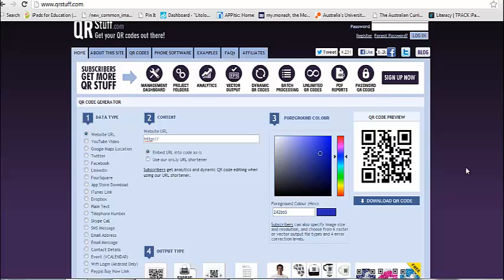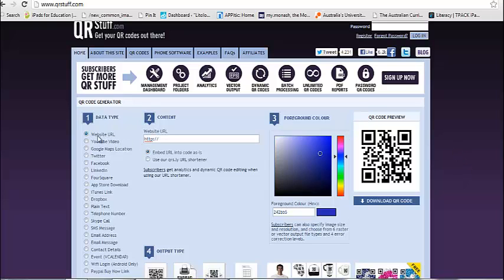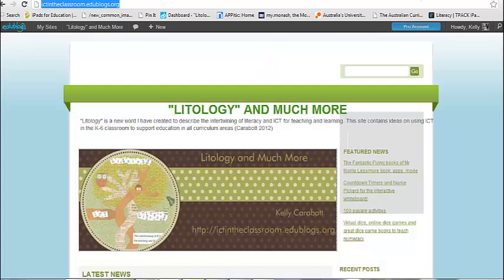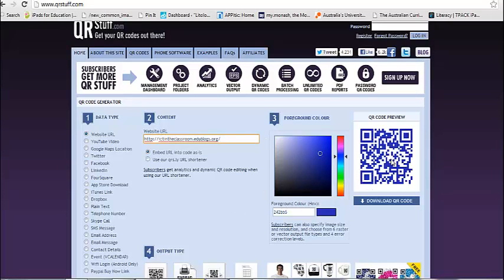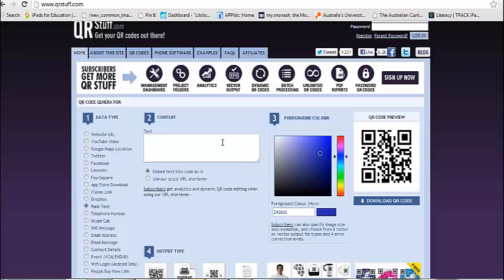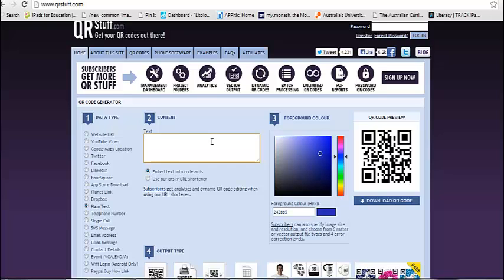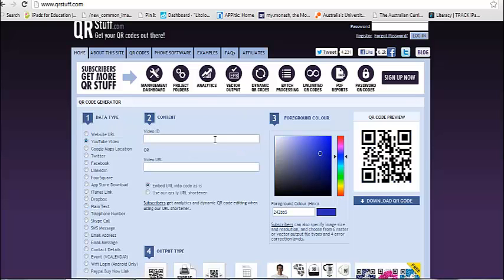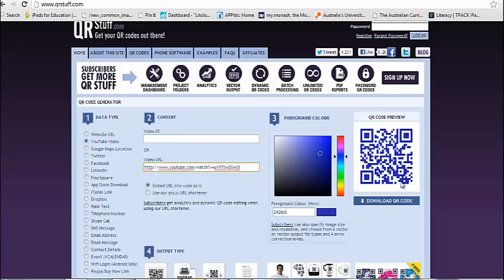QR tutorial for classrooms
How to create your own QR codes for the classroom